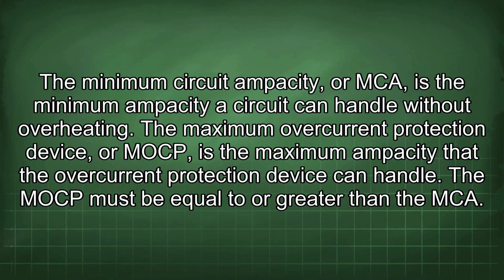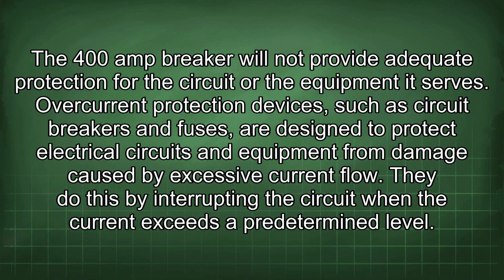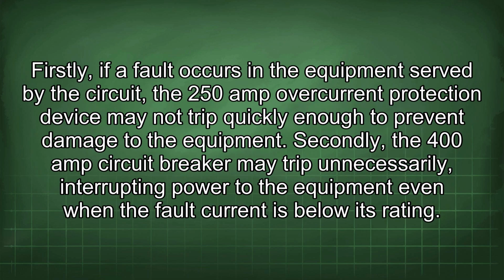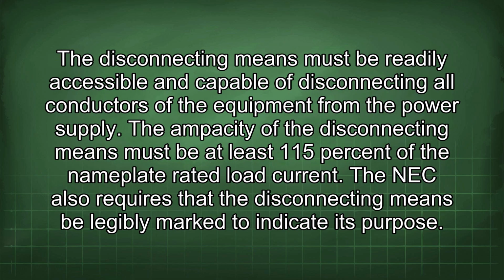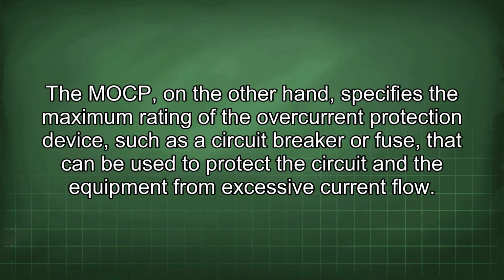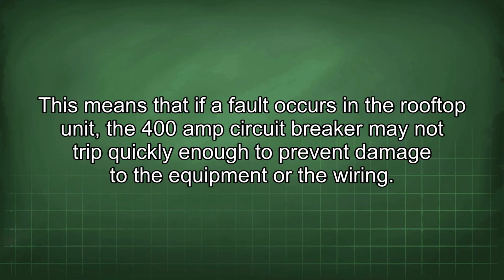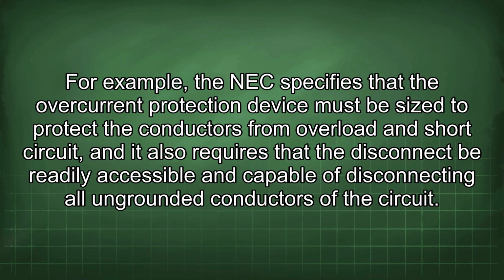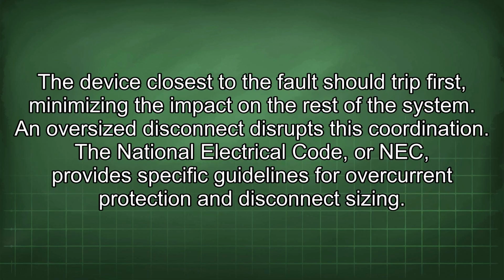RTU Circuit Breaker and Overcurrent Protection Explained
Understanding RTU overcurrent protection and disconnect sizing is crucial. The MOCP must be greater than or equal to the MCA. A disconnect should not exceed the upstream overcurrent protection.